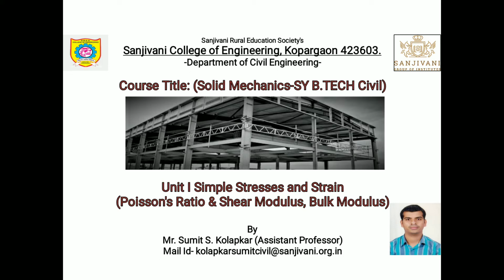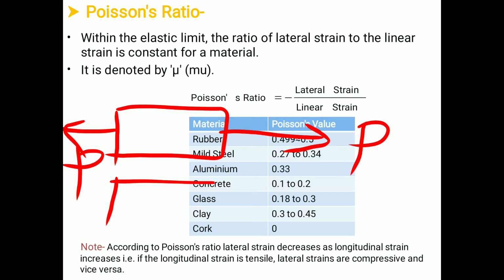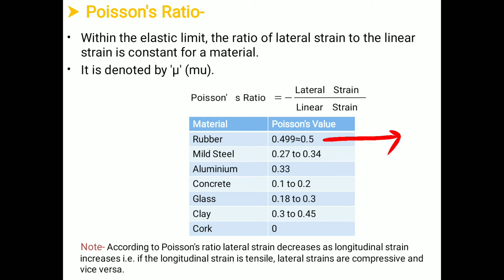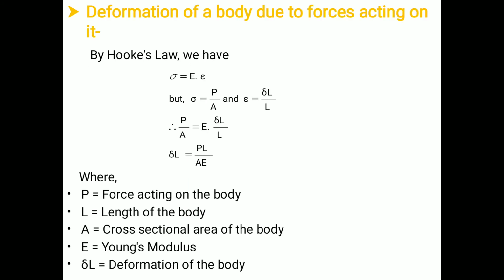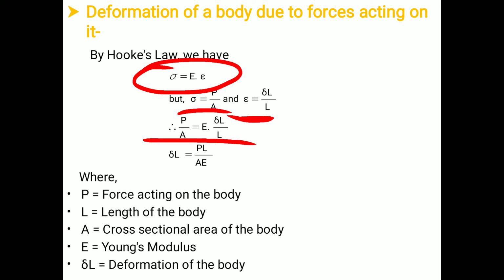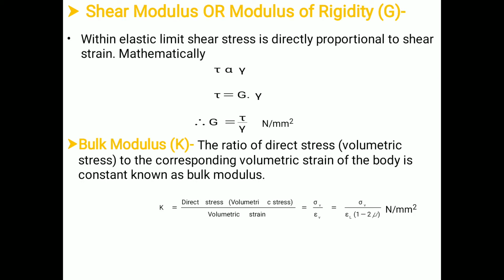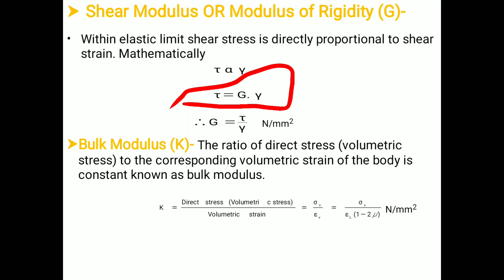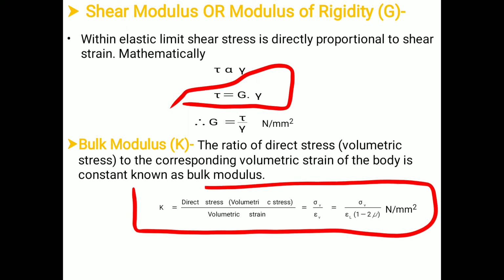Solid Mechanics Unit1: Lect. 7: Concepts of Poisson's ratio, shear modulus and bulk modulus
This video contains basic concepts of Poisson's ratio, shear modulus and bulk modulus.